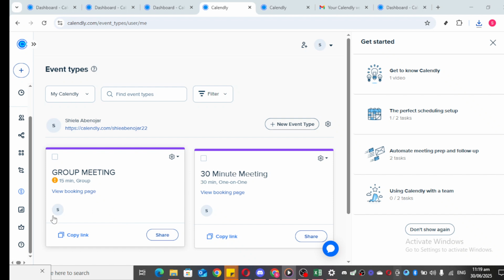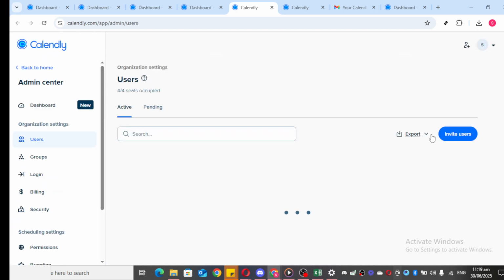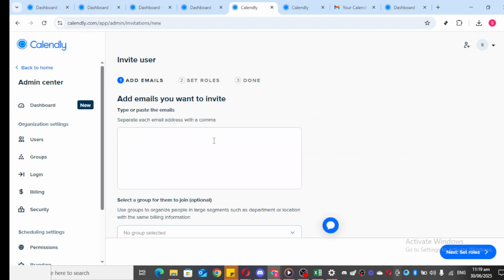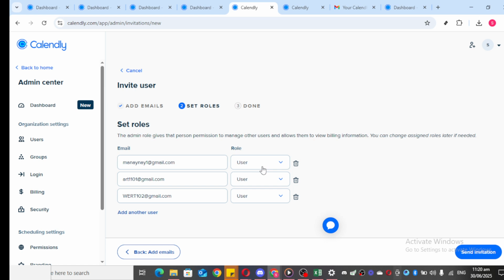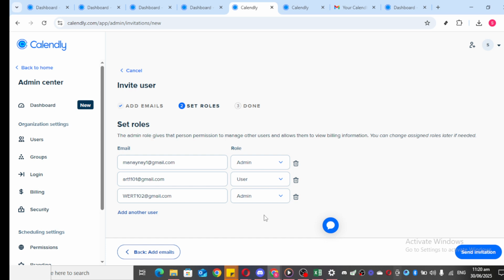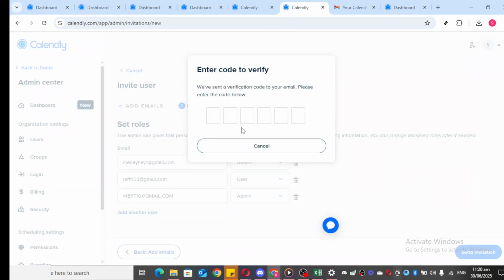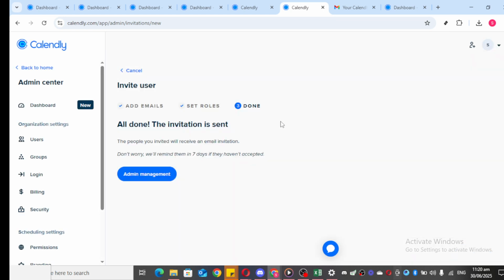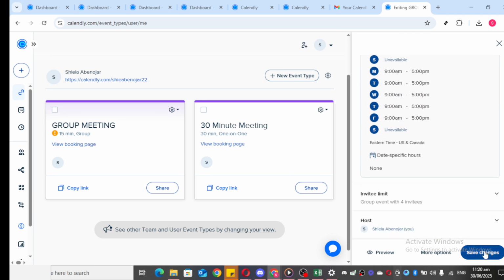How to Use Calendly for Better Team & Group Scheduling (full guide)